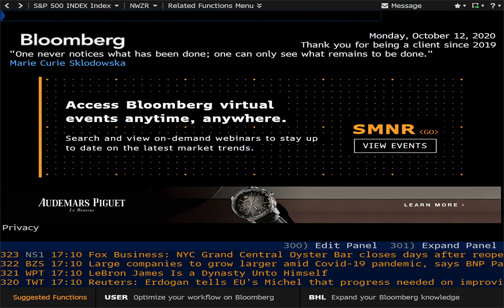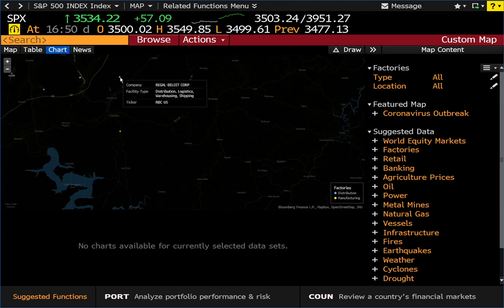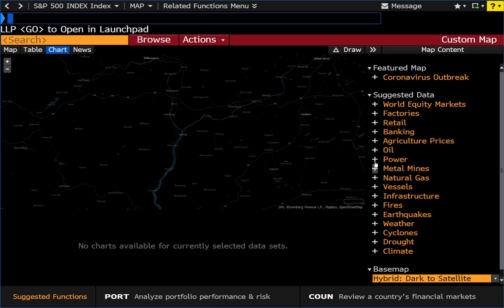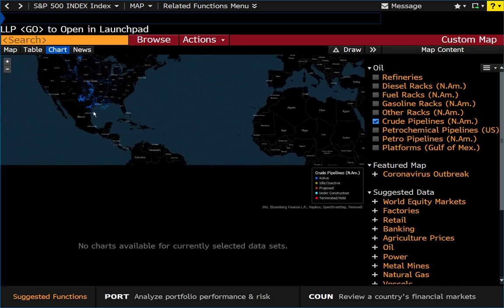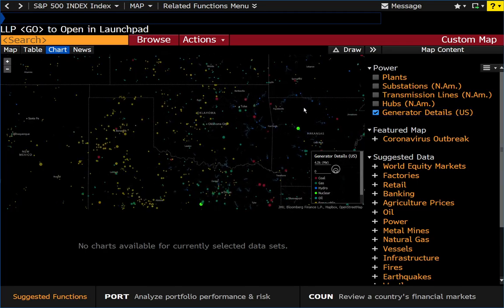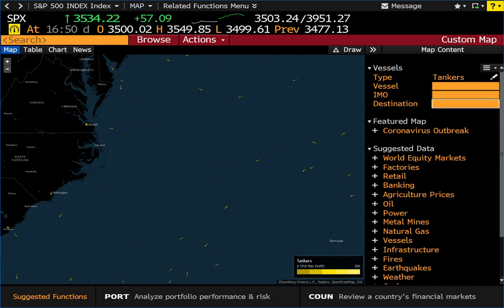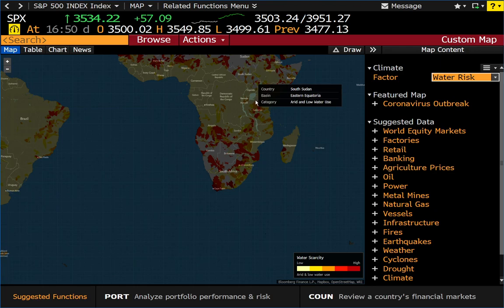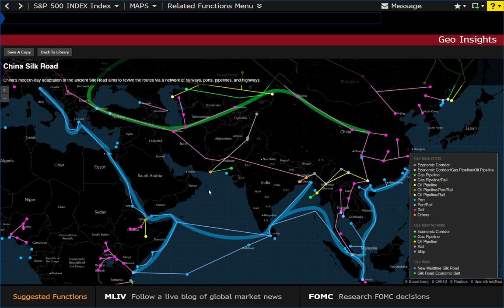Bloomberg Terminal - Powerful Maps Data Overview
In this video we take a look at the MAPS and MAP functions in Bloomberg. I will show you some of the data layers you can apply. This is not an exhaustive look at maps, but should give you an idea of what to expect.